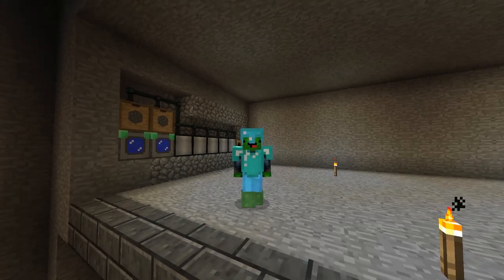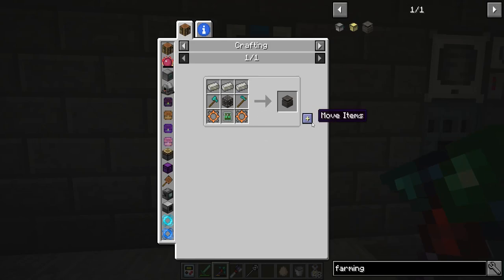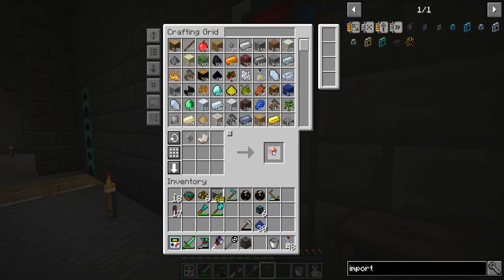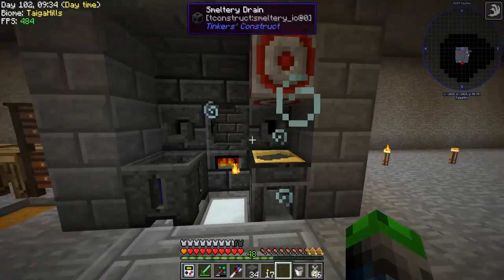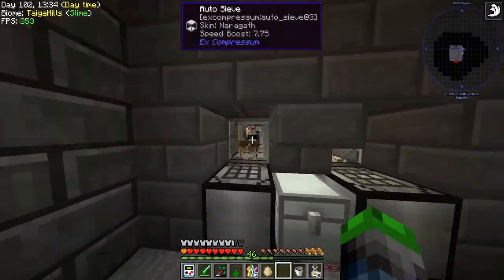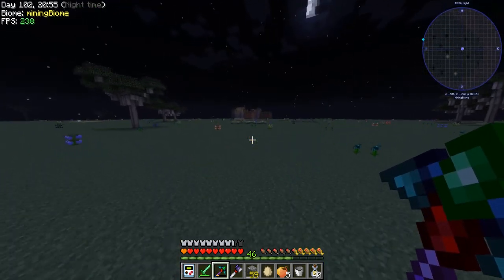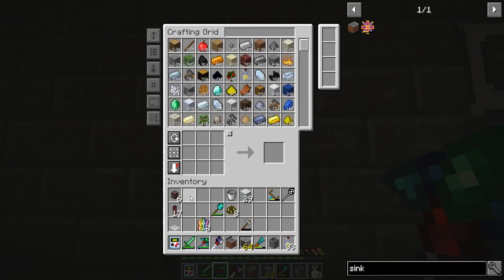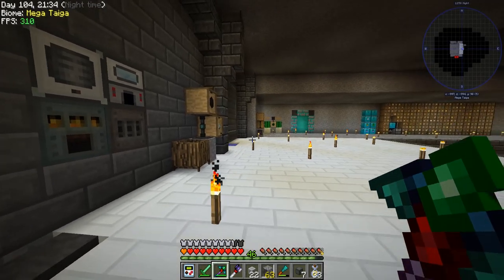Stoneblock - Ender-IO Farming Station!! Episode 10 [Minecraft 1.12.2]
Hey Guys, today we are focusing on getting our mystical agriculture plants auto harvested. Check it out here!

Links!